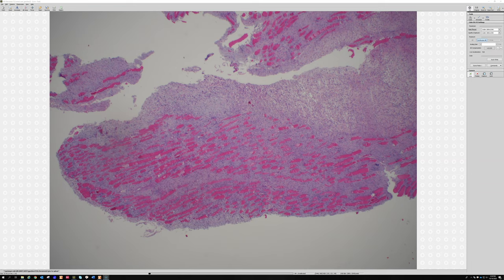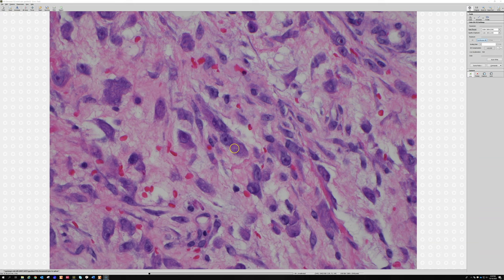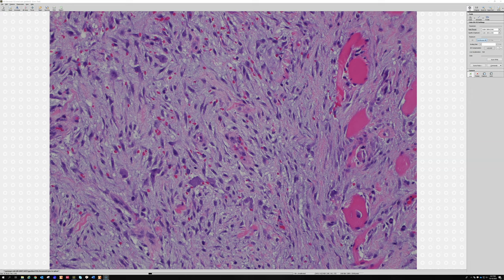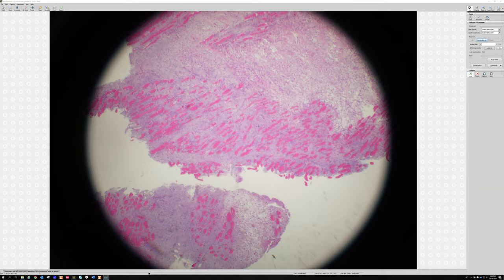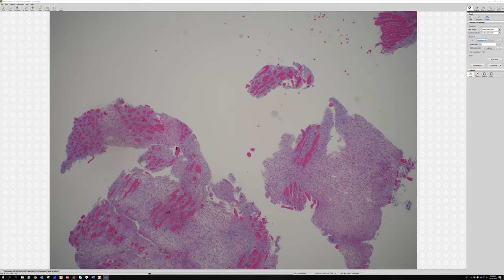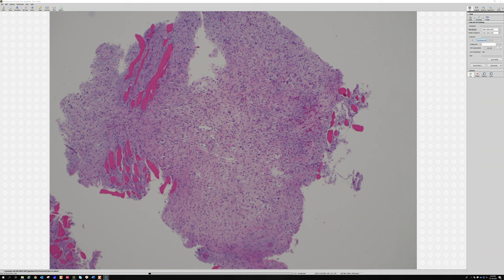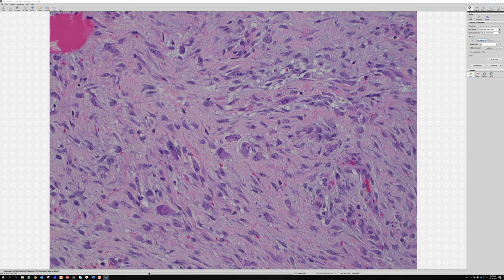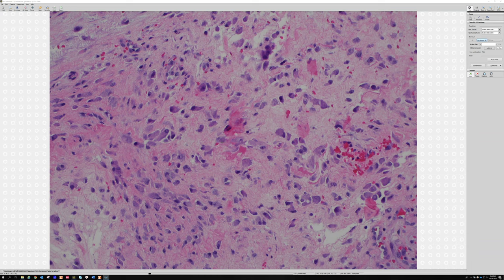Proliferative Myositis & Fasciitis (pseudo-sarcoma, soft tissue pathology, dermpath, orthopedic)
Myositis ossificans & fibro-osseous pseudotumor of digits